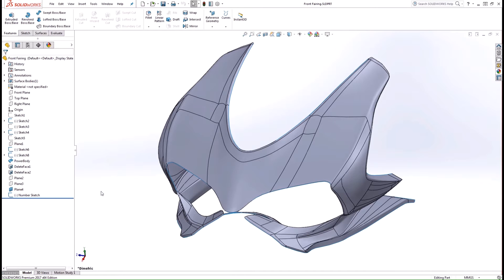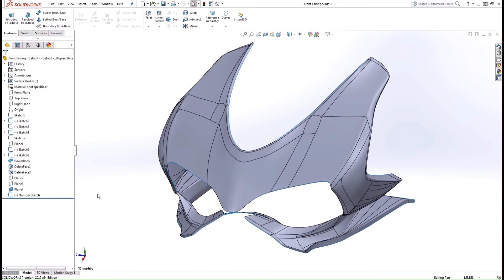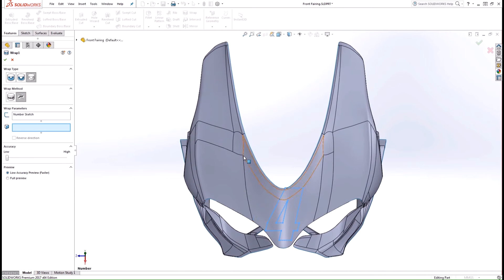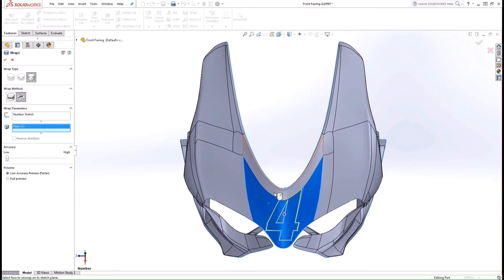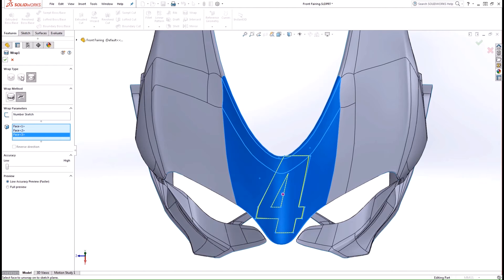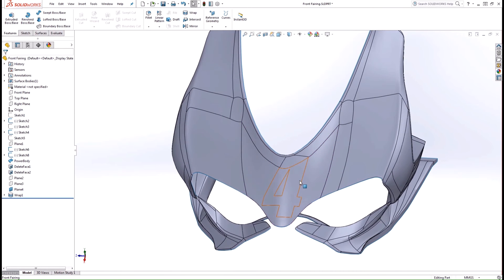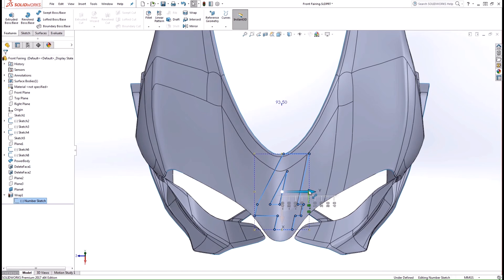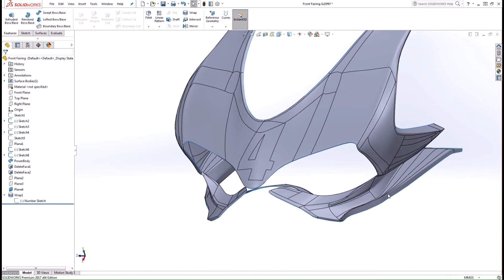“That’s a Wrap!” Key Enhancements to the Wrap Feature in SOLIDWORKS 2017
We’ve had the ability to wrap sketches onto cylindrical and conical geometry for a while, but we were limited to working with a single surface/face at a time. With the new enhancements in SOLIDWORKS 2017, we are no longer limited to those shapes and can wrap a sketch onto multiple faces, in the same operation.

When you activate the Wrap tool you’ll notice the PropertyManager has a fresh new look. Under Wrap Method, you will see two options: Analytical and Spline Surface. The Analytical method allows us to use the wrap tool as before. The shiny new enhancement is the Spline Surface method, which is what we’ll be focusing on.

Presented by Gabe Crisologo